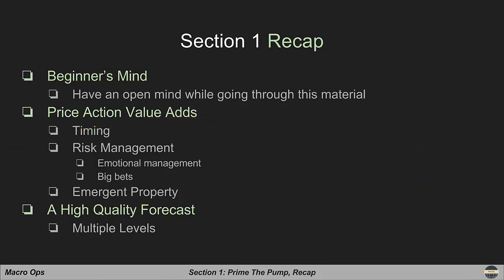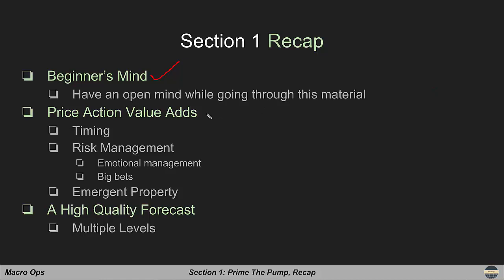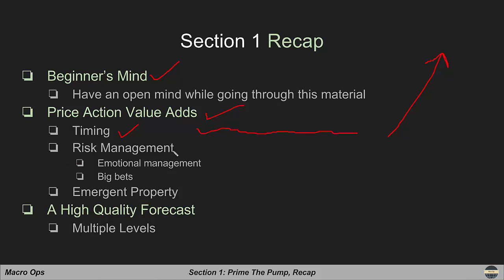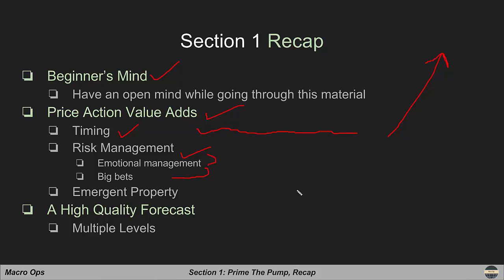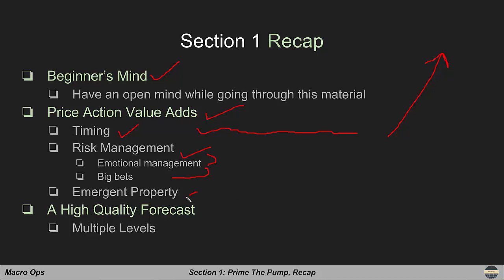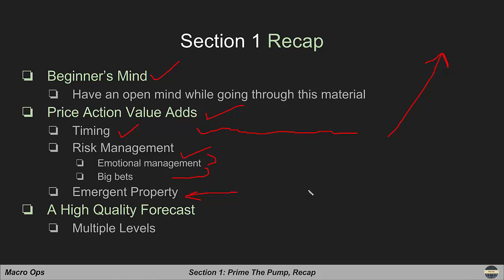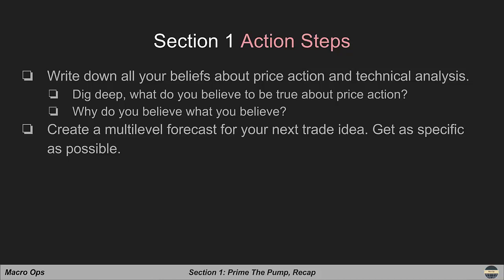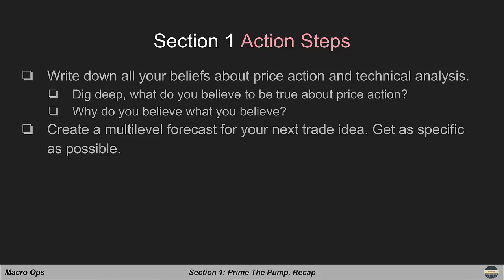1 S1 Recap and Action Steps